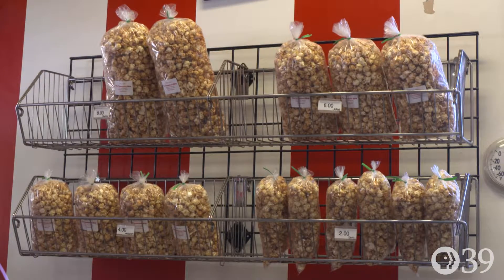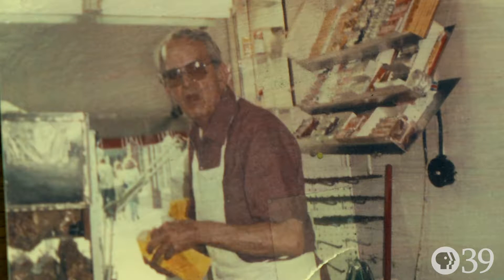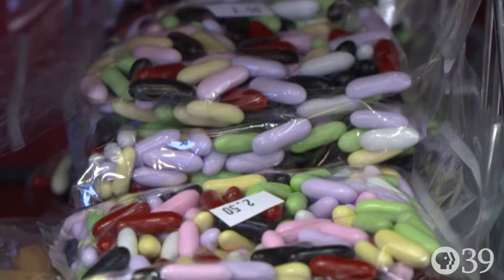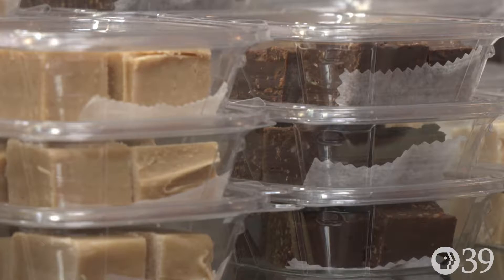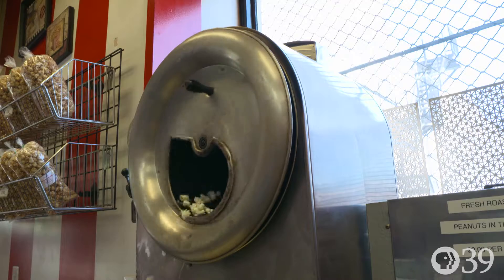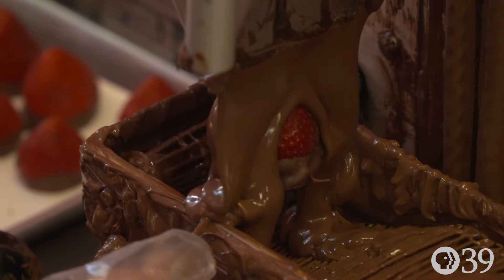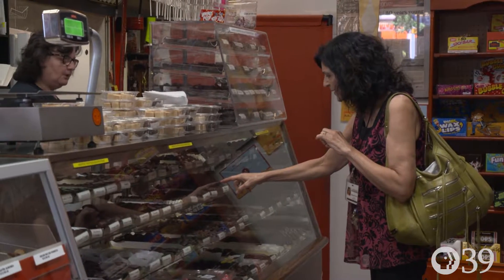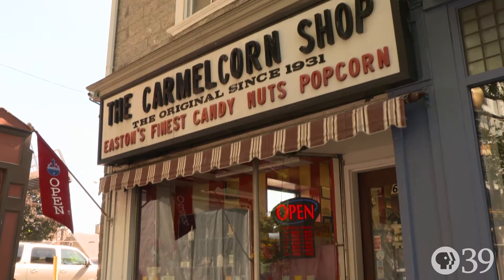Let's Go! The Carmelcorn Shop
The spotlight is on fun and excitement in the Great Lehigh Valley and beyond.   So...check your calendar and Let's Go!